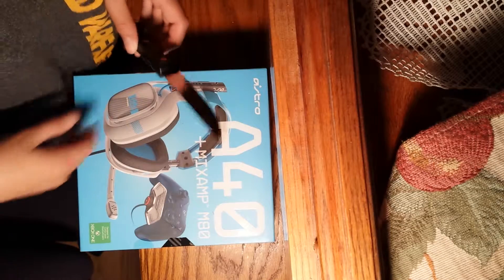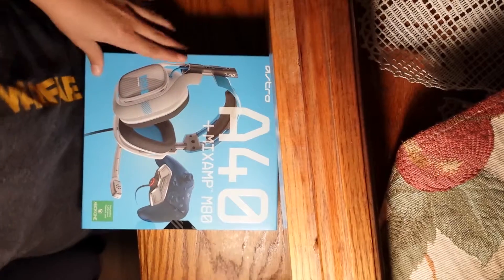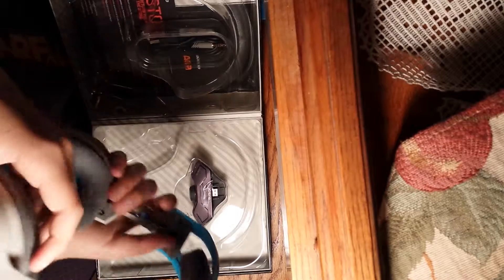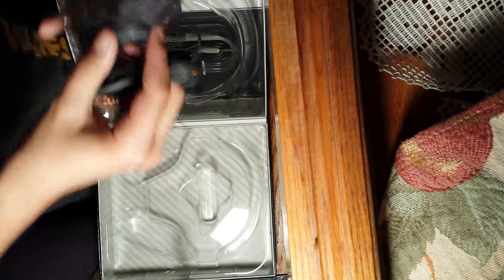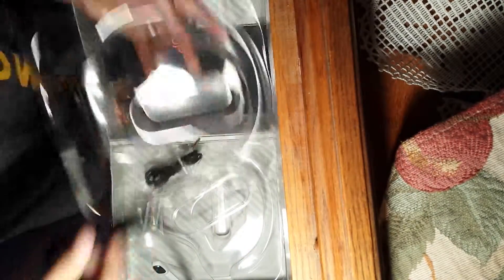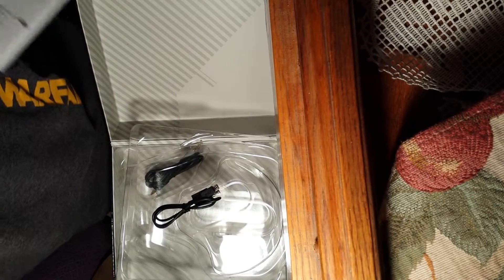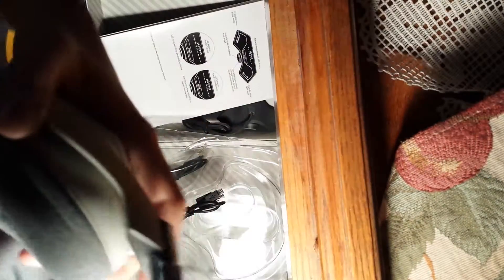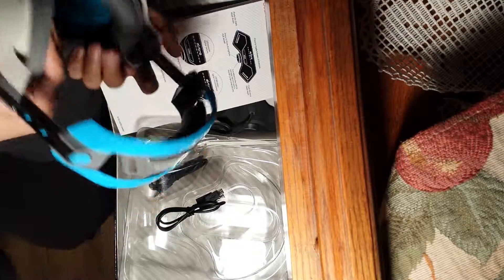Astro A40+Mixamp M80 (unboxing)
I just traded my turtle beach xo one's and spent 100 dollars extra on astro a40's, if you guys are wondering, yes it is worth it.